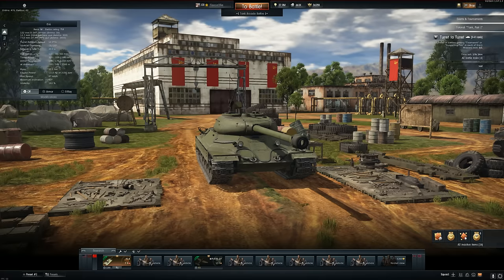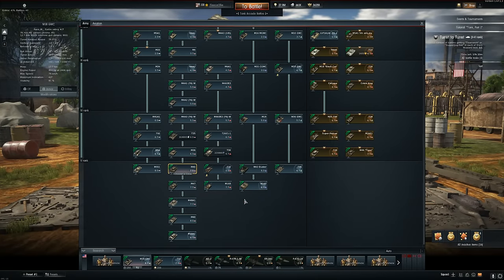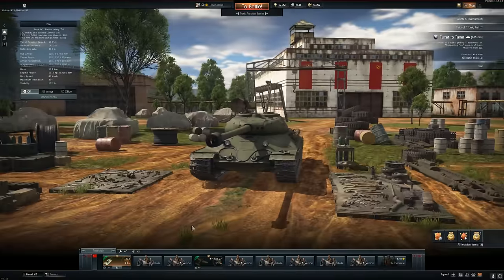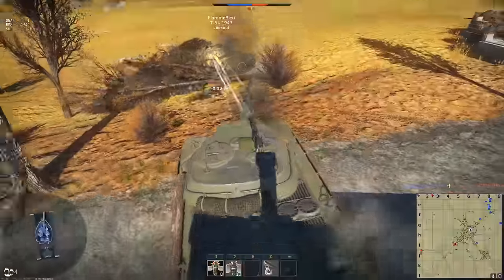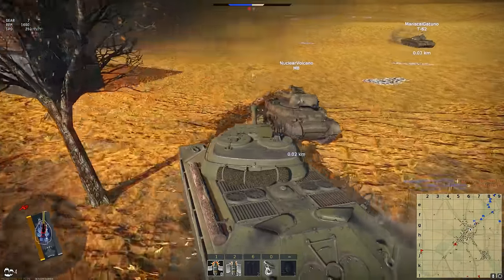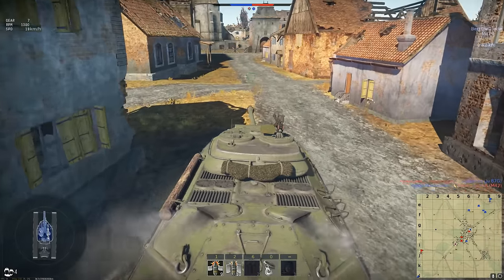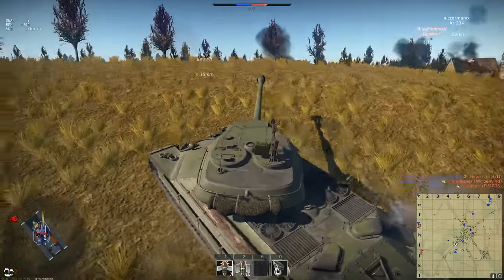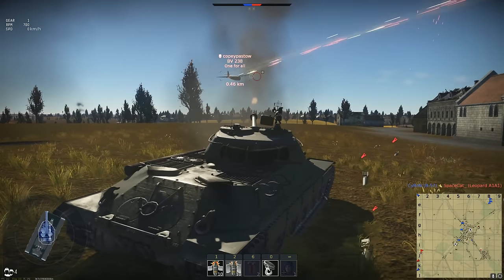IS-6 SOVIET HAMMER - Is it worth it? (War Thunder 1.67 Gameplay)